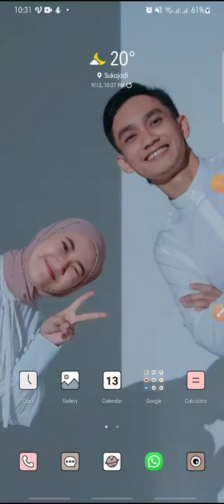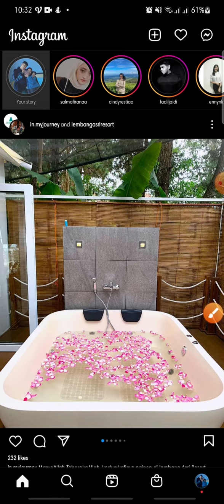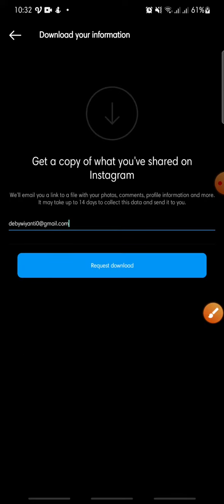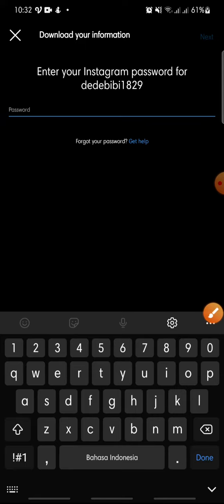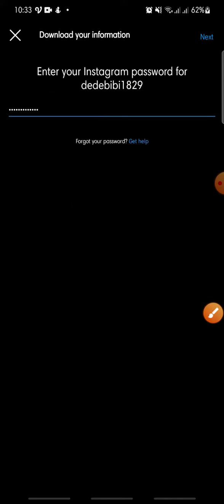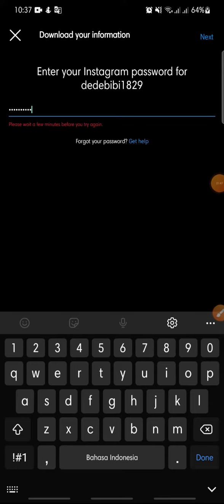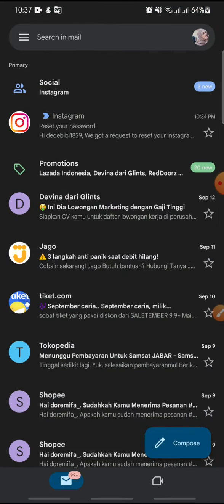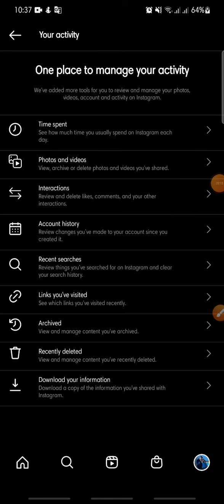How To Access Instagram Account Data NEW UPDATE September 2022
Instagram Tutorial by watching this video